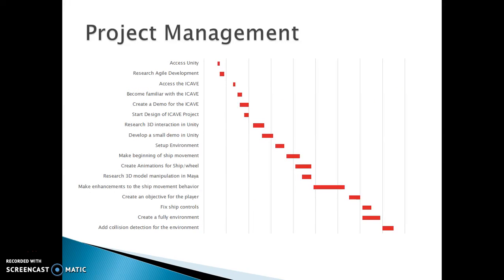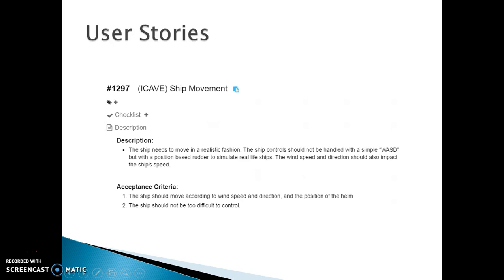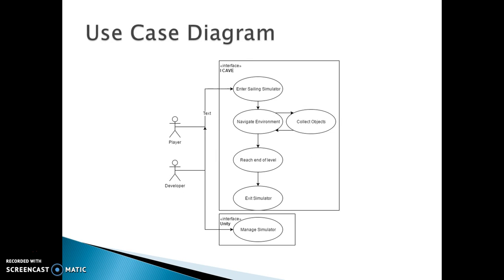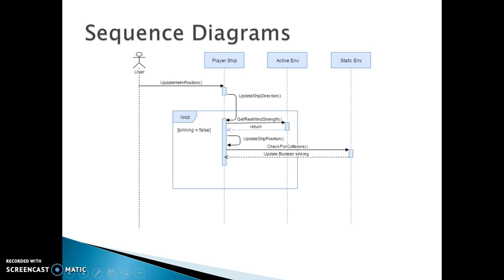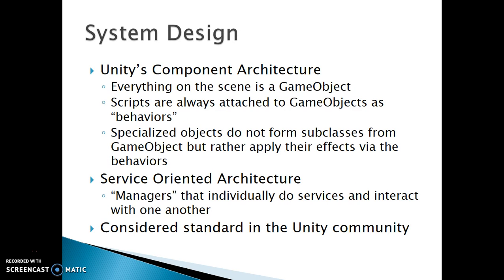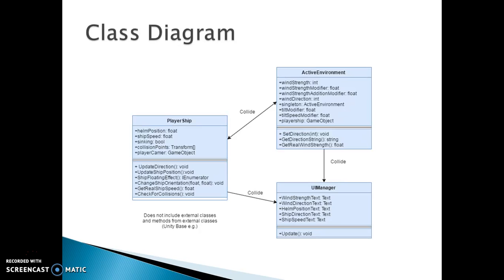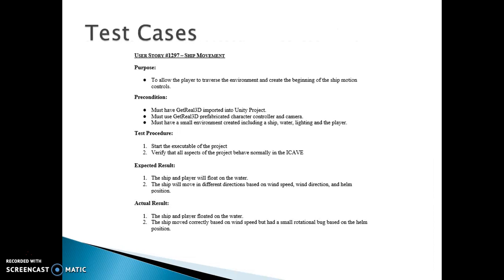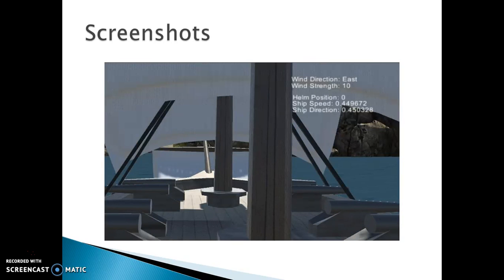FIU SCIS 2017Spring - ICAVE - Learning with Virtual Reality - IntroVideo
The introduction to the ICAVE - Learning with Virtual Reality Project. This video reviews the basics of the project goals, project management, use cases, and system design.